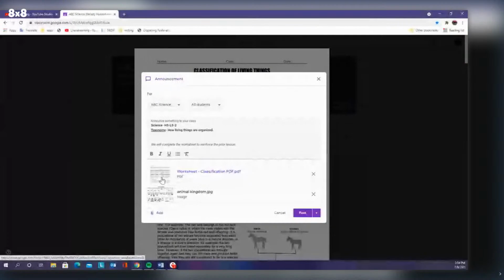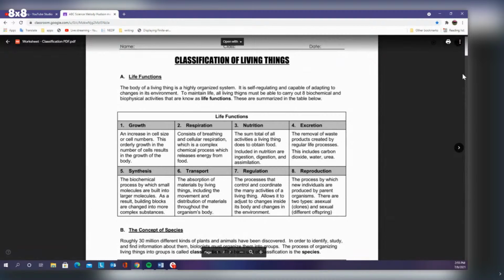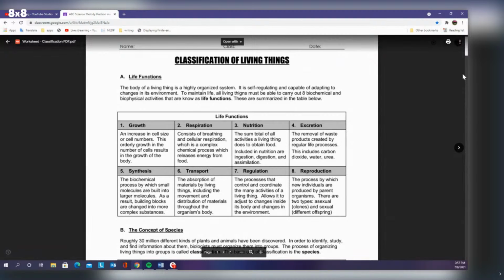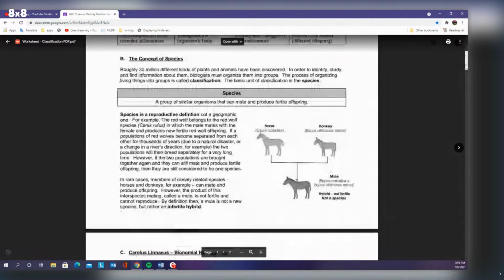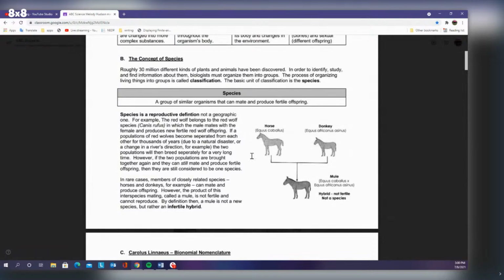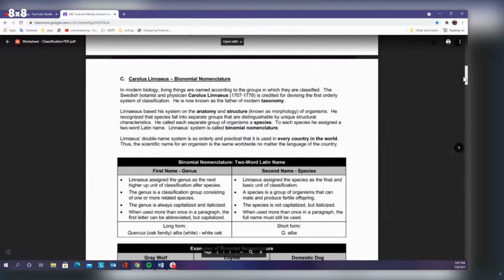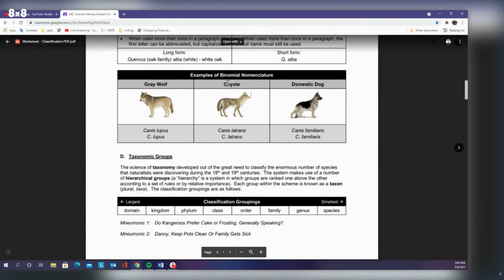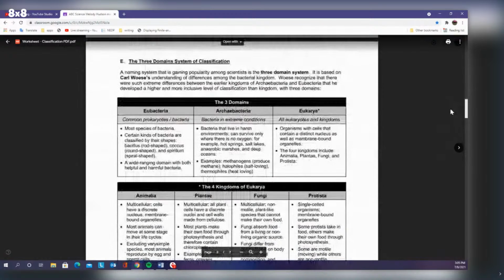SCIENCE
HS-LS-2
Taxonomy- How living things are organized.